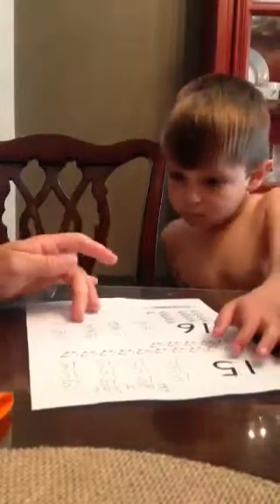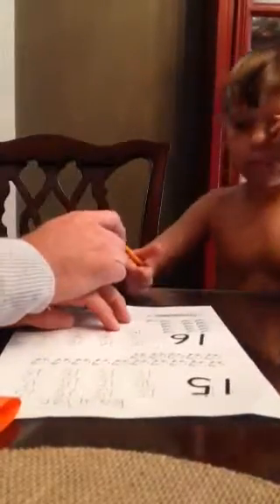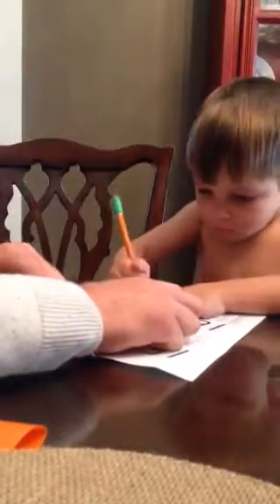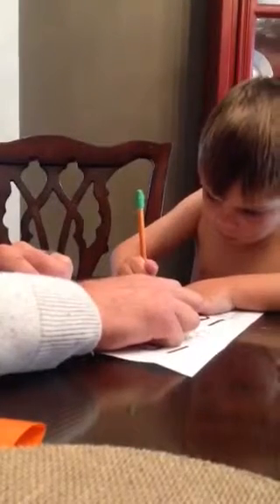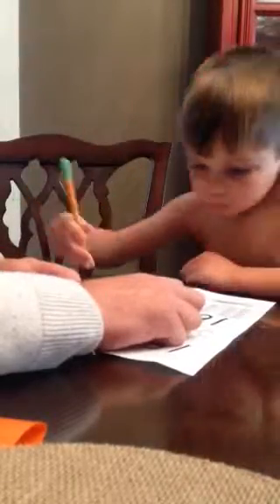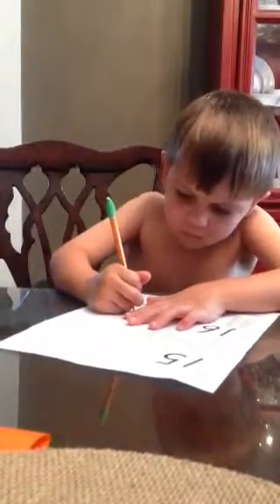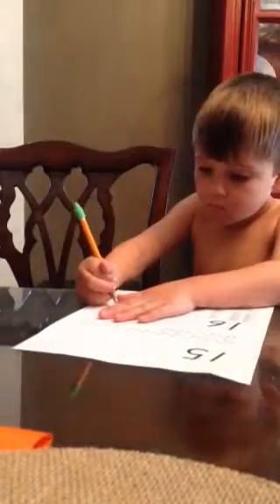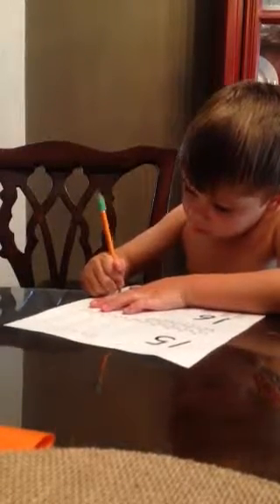Homework with baylor